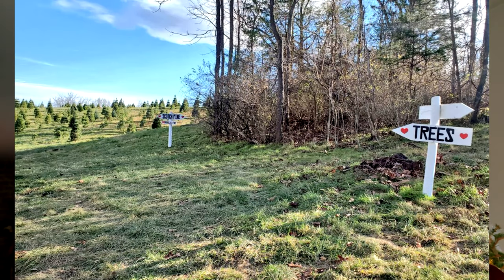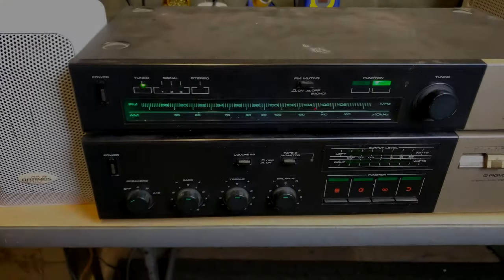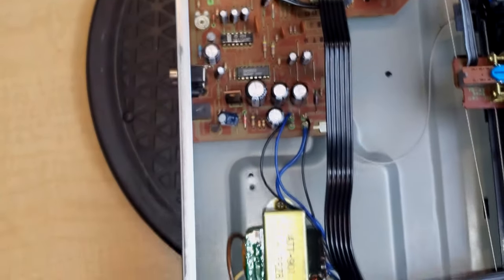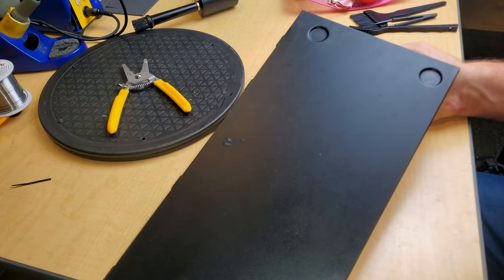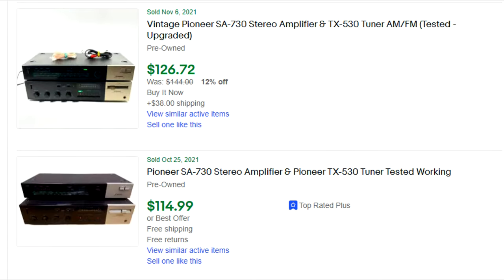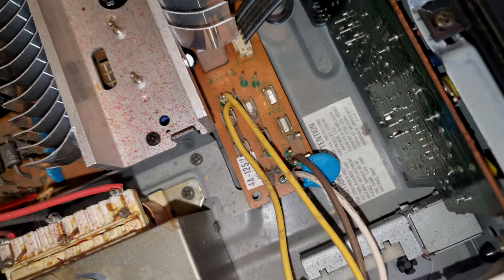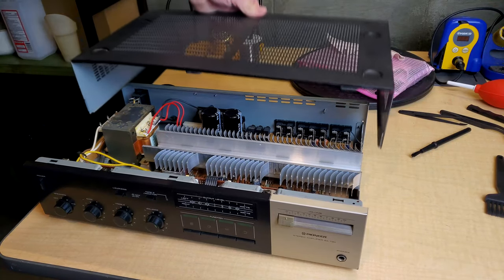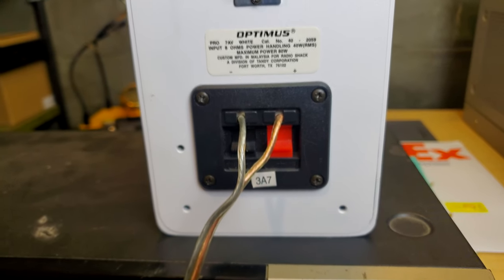Best Audio for Retro Setups: The Pioneer SA-730 & TX-530 from 1982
This is the Pioneer SA-730 Stereo Amplifier and TX-530 Tuner.  These retro audio devices were manufactured in the early 1980's.  The question is: Do these serve any relevance in our retro setups today?  ...Maybe.

0:00 - Intro
2:29 - Pioneer TX-530 Stereo Tuner Teardown
6:09 - Pioneer SA-730 Stereo Amplifier Overview
7:01 - How much does this setup cost? & Important tips for buyers
7:59 - Pioneer SA-730 Teardown
11:00 - Setup for Testing after Restoration
12:29 - Testing the Audio equipment
13:22 - Final thoughts - What can I do with this equipment?